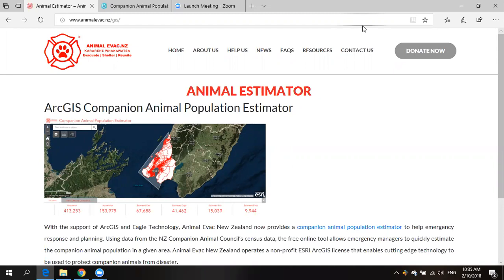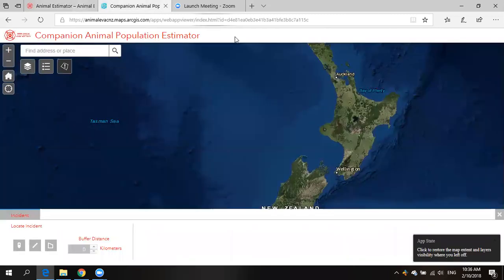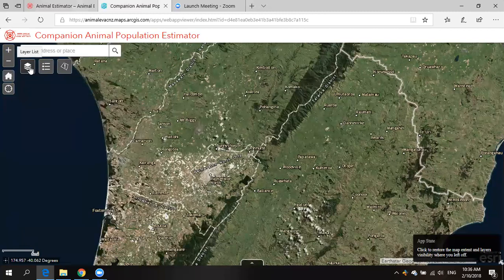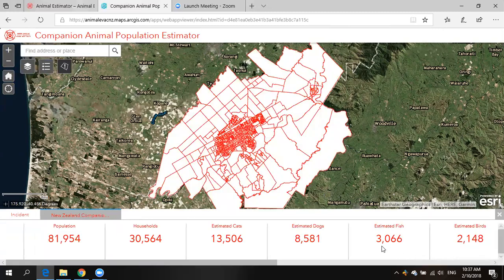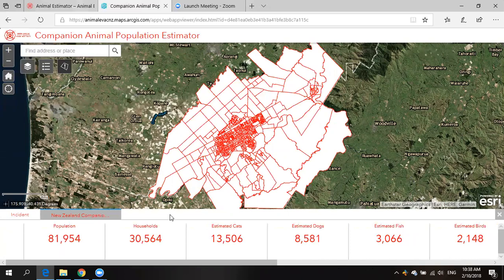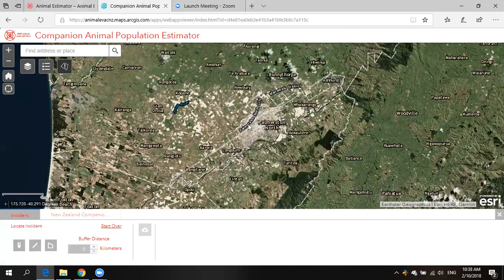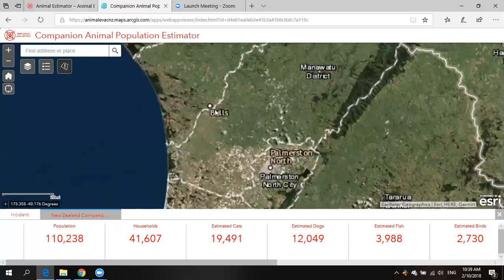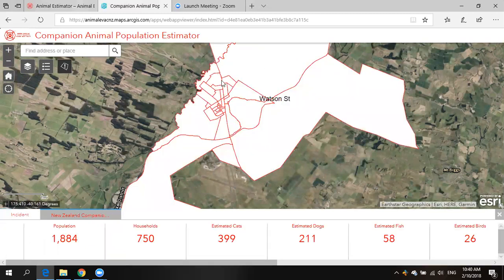How to use Animal Evac NZ GIS companion animal population estimator